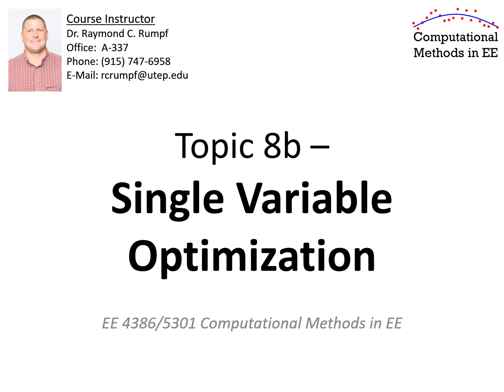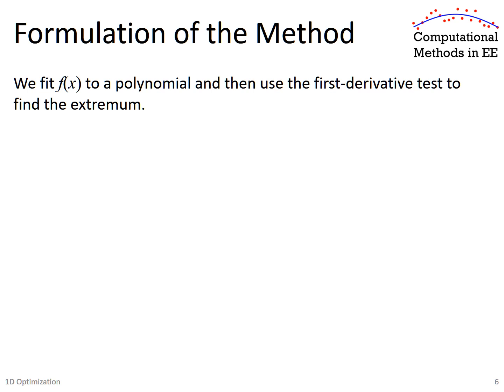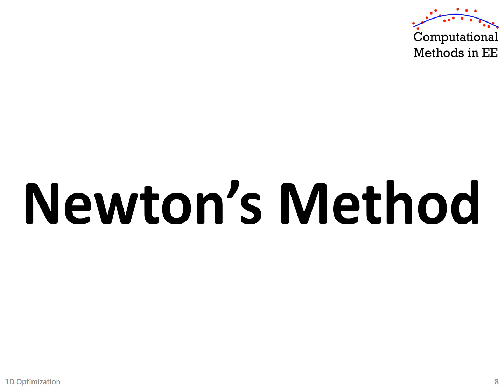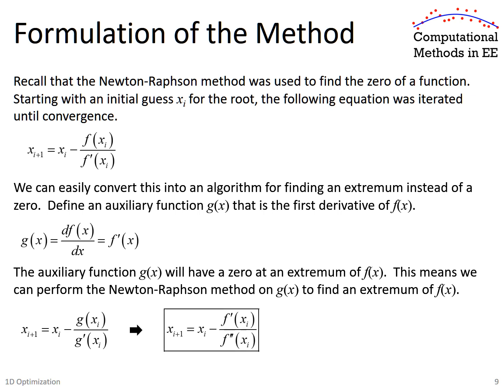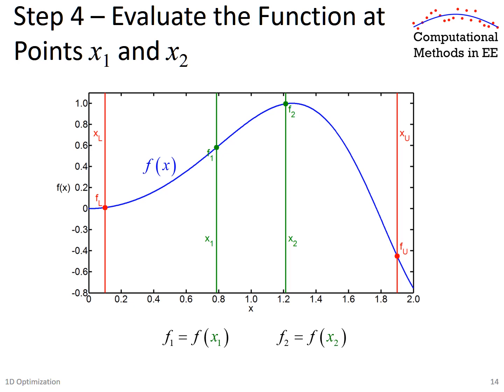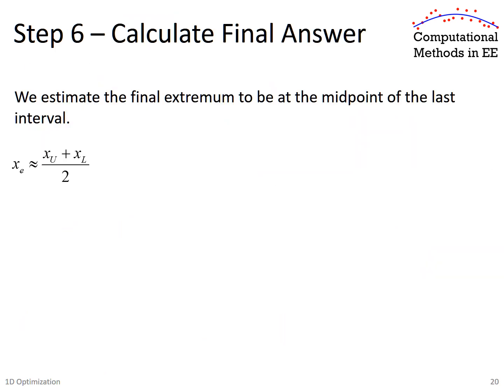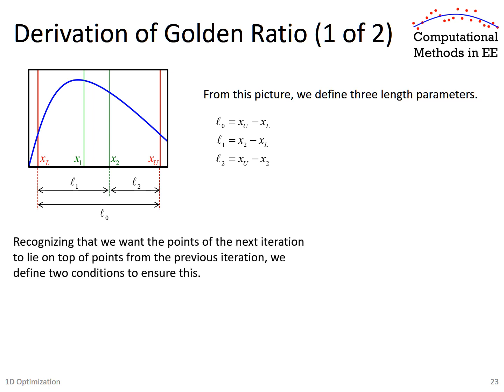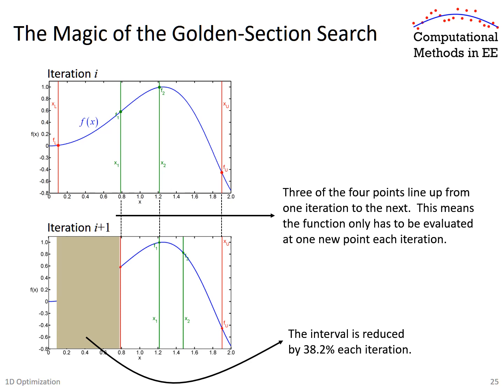Topic 8b -- Single Variable Optimization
This video lecture covers optimization of just one variable.  Methods include parabolic interpolation, Newton's method, and the golden-section seearch.